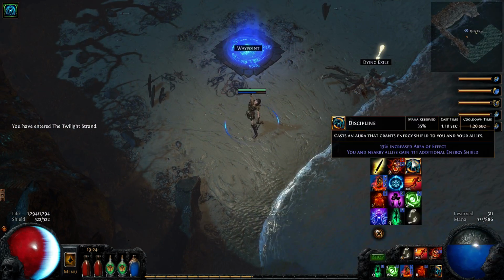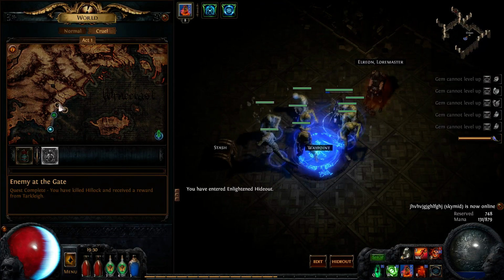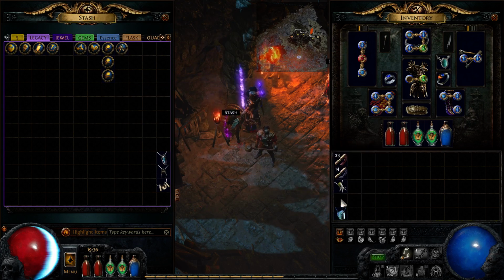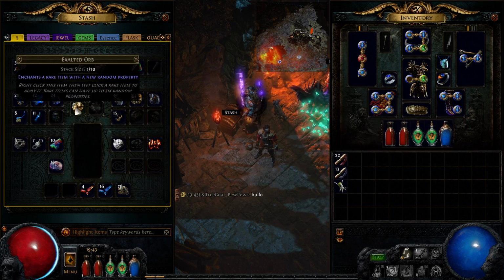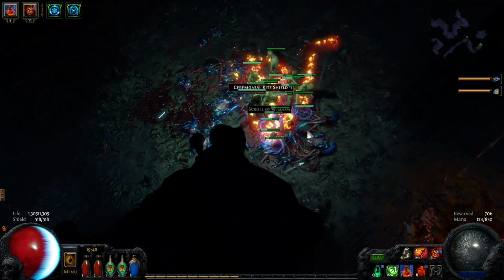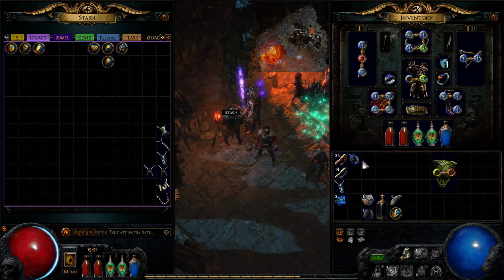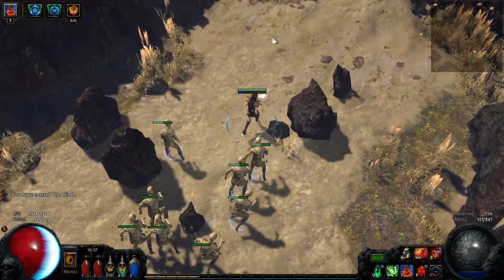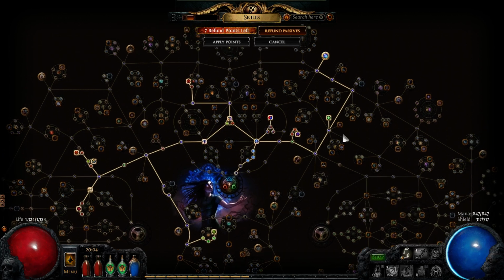Let's Play: Path Of Exile - Legacy League - EXALTED! - Episode 13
Path Of Exile 2.6.0 - SSF Legacy League
Character Name: EmnixWalkingDead

Welcome to my Let's Play of Path Of Exile!

I have a discord channel now! Come and hang out :)